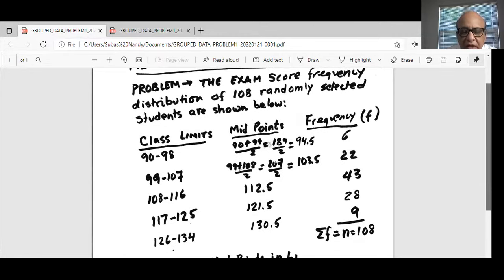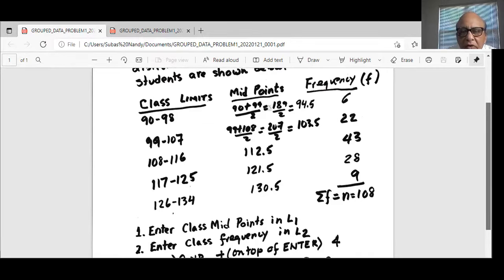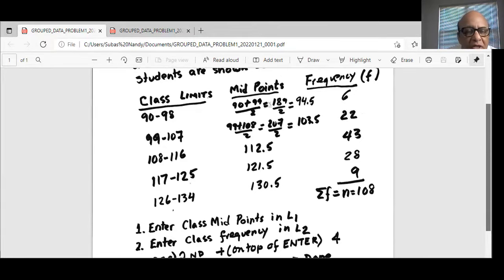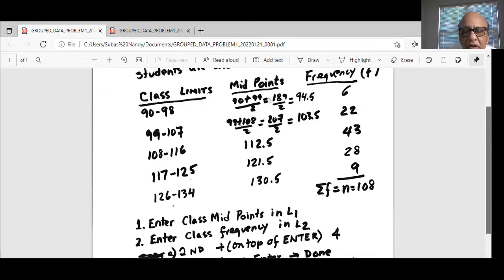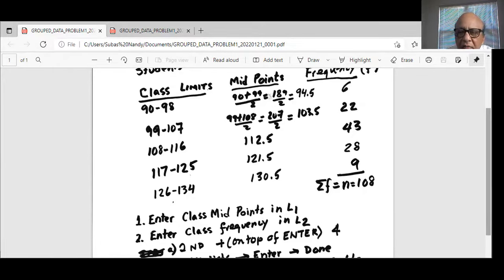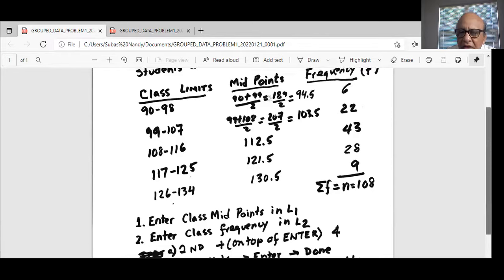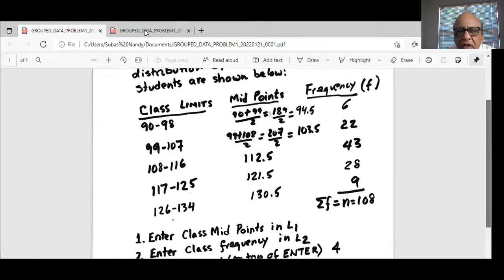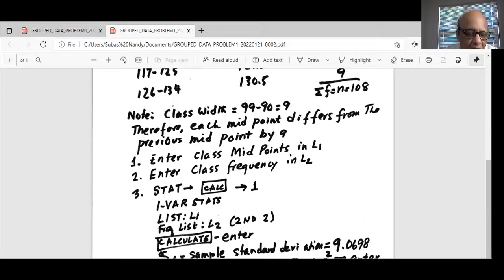Online class on Grouped Data